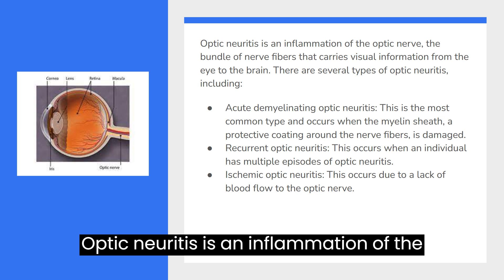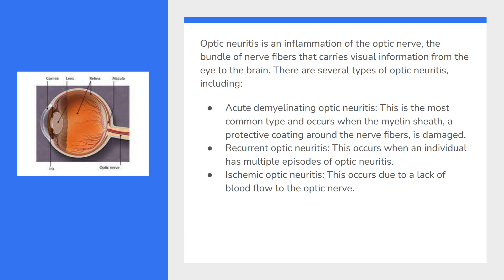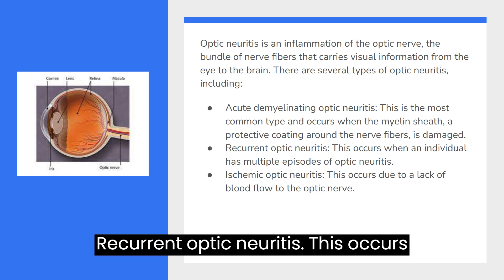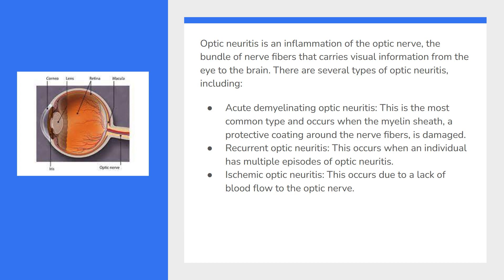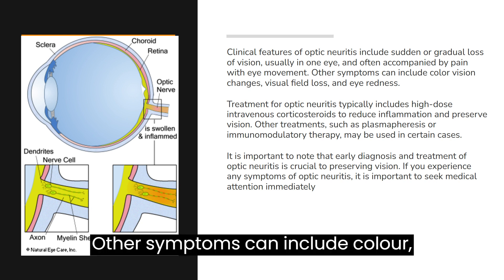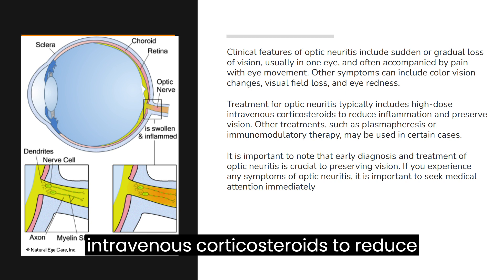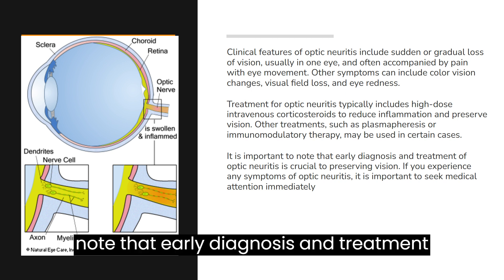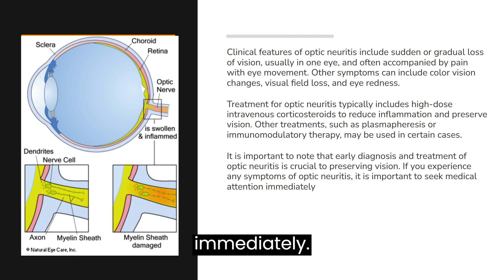Optic neuritis - ophthalmology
Optic neuritis is an inflammation of the optic nerve, the bundle of nerve fibers that carries visual information from the eye to the brain